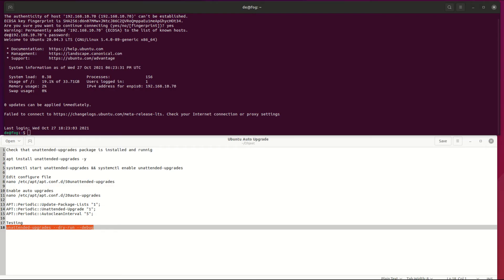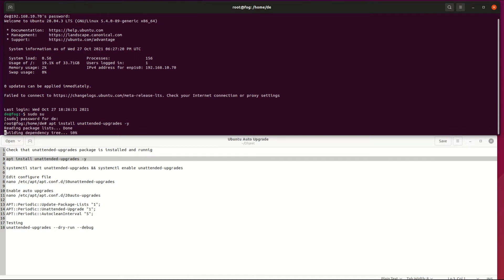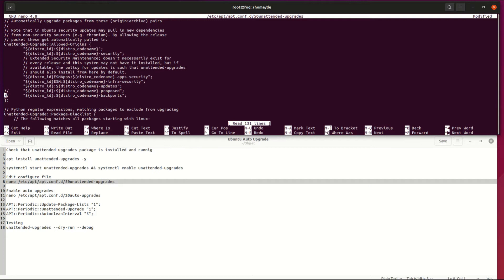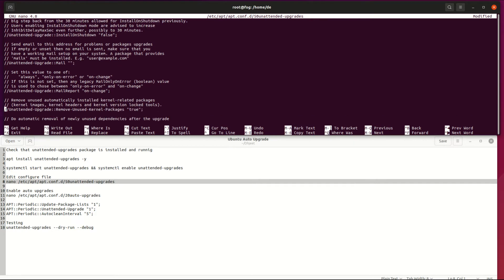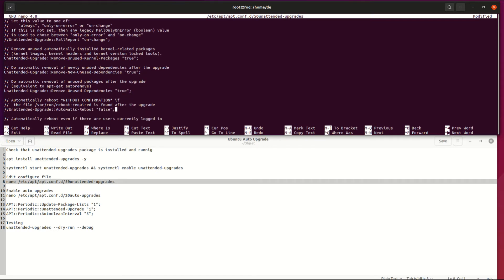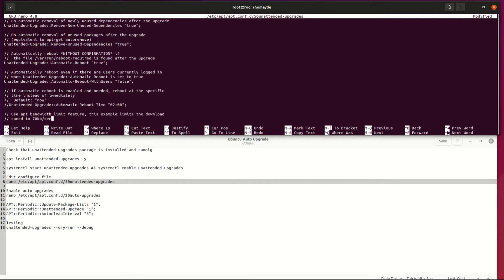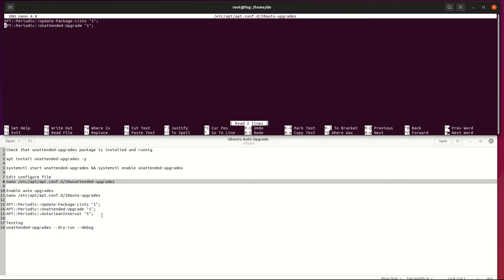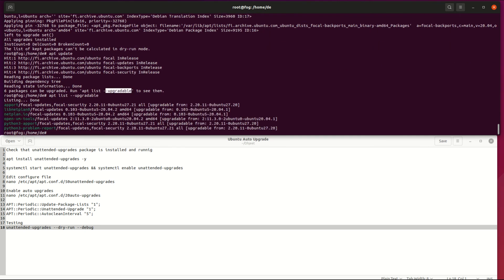automatic updates for ubuntu unattended update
Who won't love updating computer? Here is a simple way to configure Ubuntu to automatic updating.

Command:
Check that unattended-upgrades package is installed and running

apt install unattended-upgrades -y

systemctl start unattended-upgrades && systemctl enable unattended-upgrades

Edit configure file
nano /etc/apt/apt.conf.d/50unattended-upgrades

Enable auto upgrades
nano /etc/apt/apt.conf.d/20auto-upgrades

APT::Periodic::Update-Package-Lists "1";
APT::Periodic::Unattended-Upgrade "1";
APT::Periodic::AutocleanInterval "5";

Testing
unattended-upgrades --dry-run --debug